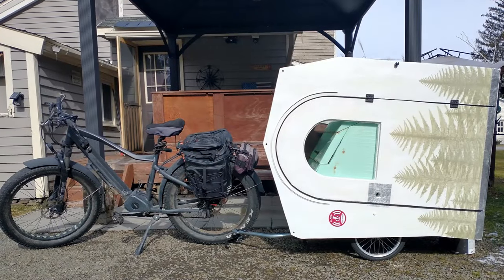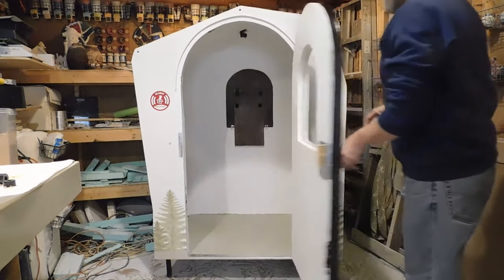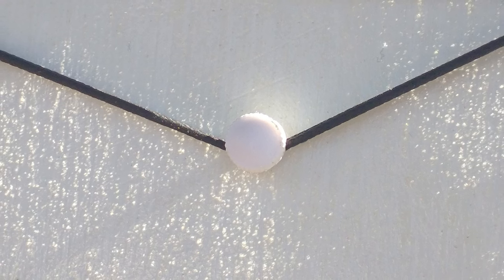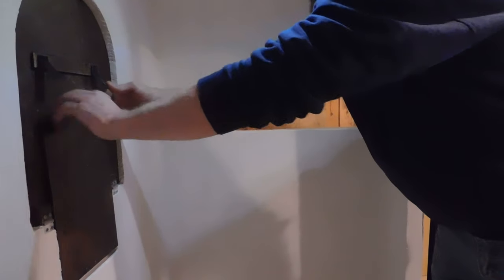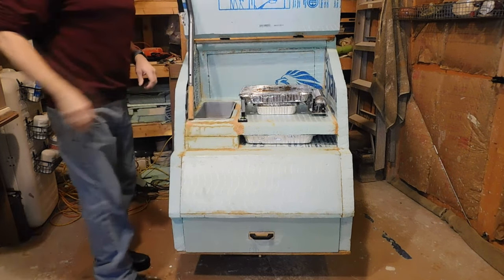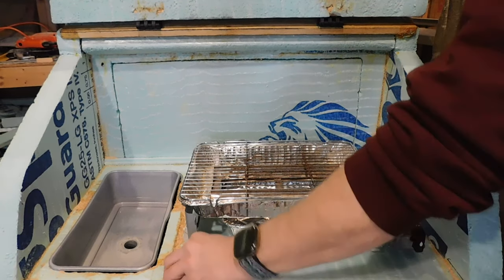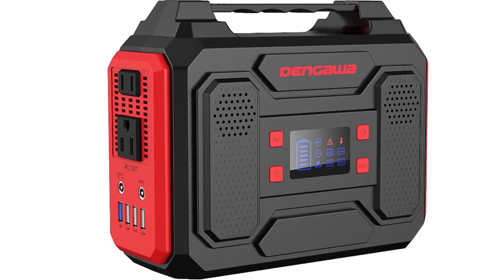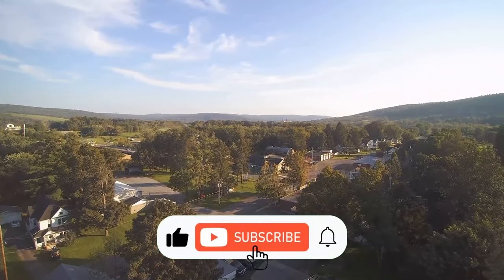Folding eBike Camper Build Part 2 - Off Grid eBike Charging, Awning, Galley & Security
Thank you to all the talented and generous musicians.

Locking Knob

Vibration Alarm

Mini Tarp

Folding Solar Panel

Rechargeable Headlamp

Gravity Water Bag

Sawyer Squeeze Water Filter

Butane Stove

8 Hour Ice packs

Paw Patrol Lunch Box

Solar Generator